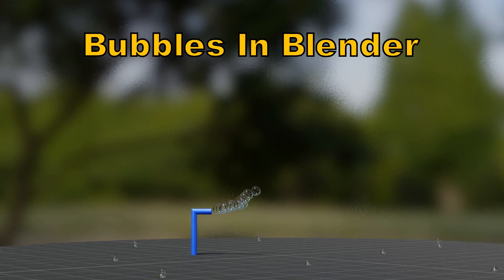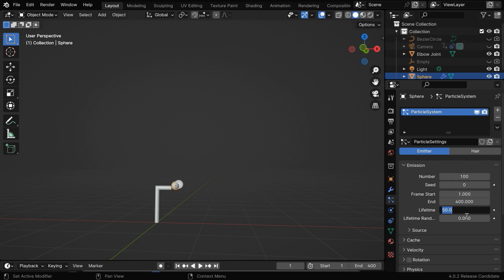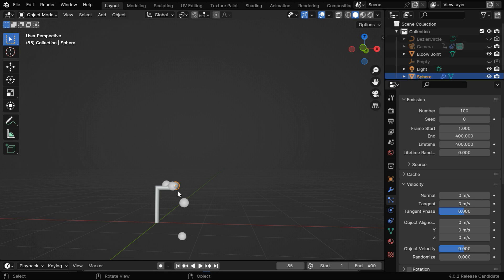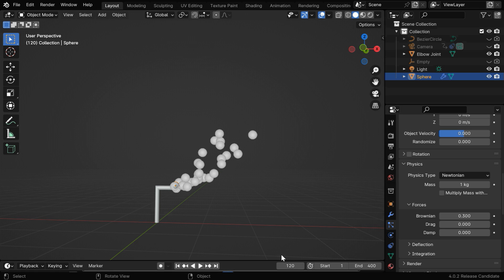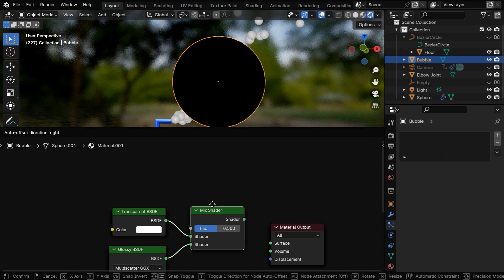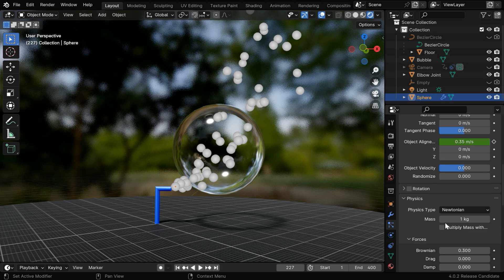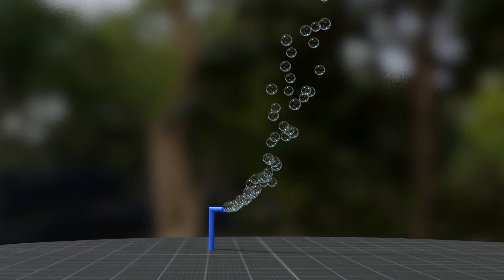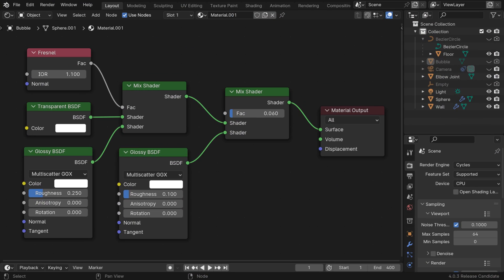Bubbles In Blender | Physics + Material Setup | Easy Step By Step Tutorial For Eevee & Cycles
In this Blender tutorial, we have discussed how to create Bubbles using particle physics and suitable shaders (both in Eevee as well as in Cycles). We will learn how to setup the particle system for bubbles, how to control the gravity and the motion, how to bake it and render. Please watch the video for the complete tutorial.

Timestamp
00:00 Set up a particle system for bubbles
01:10 Rectify the gravity and velocity
03:22 Set up a suitable material for bubbles
05:25 Control the size of the bubbles
06:20 Make bubbles disappear after collision